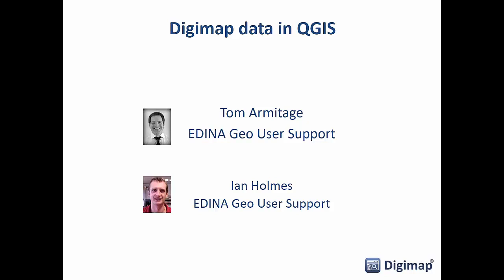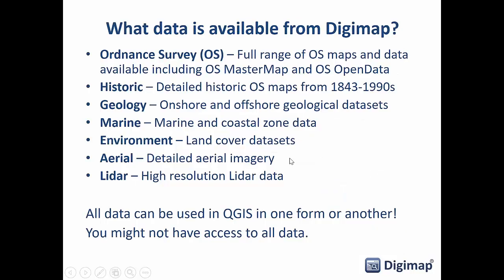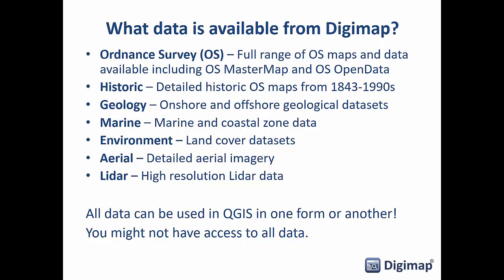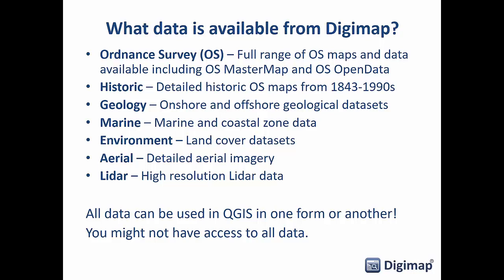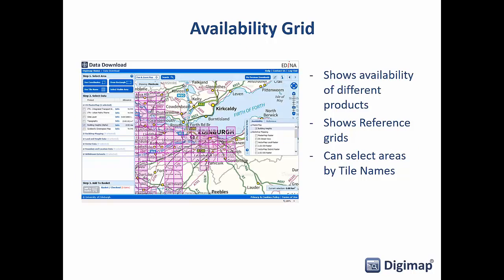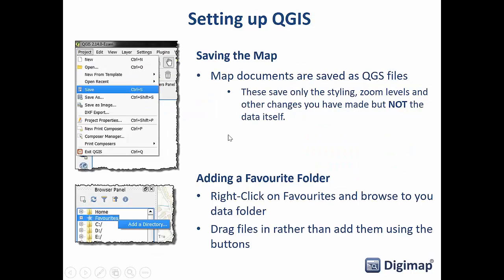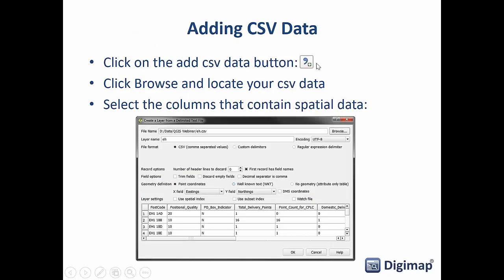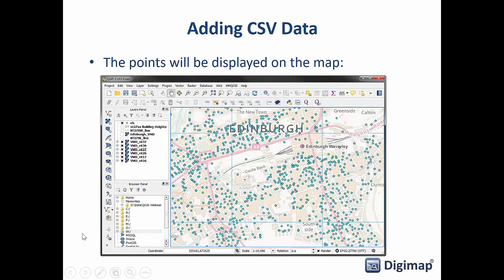Learn about... QGIS and Digimap data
Recording of the webinar held on 14 December 2017